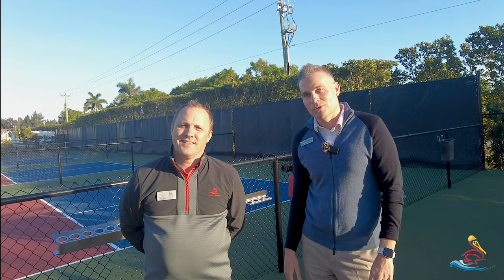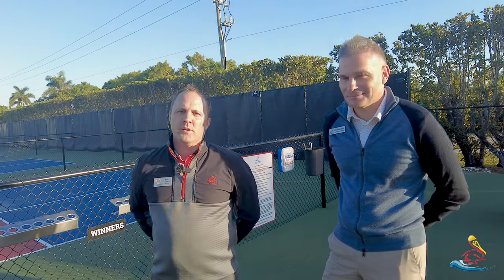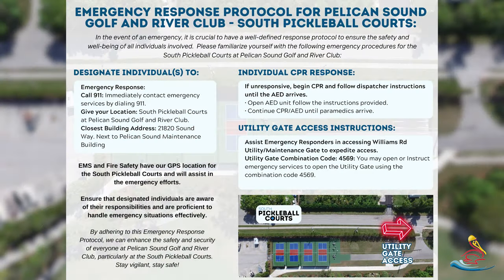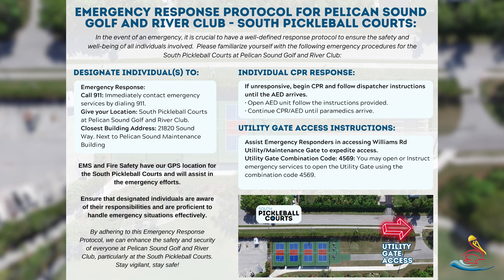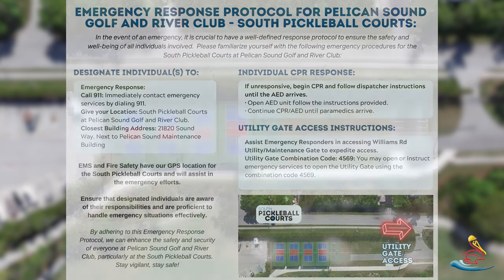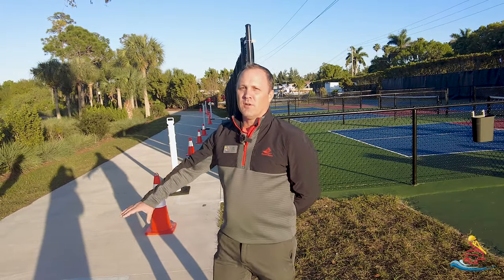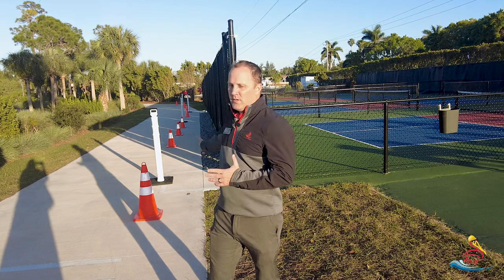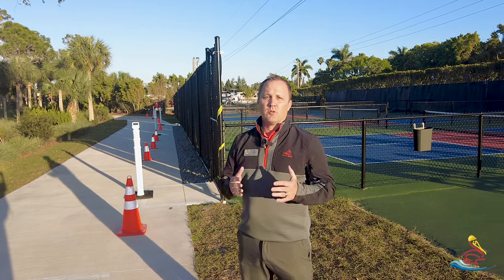Safety Saturday - 2.3.24